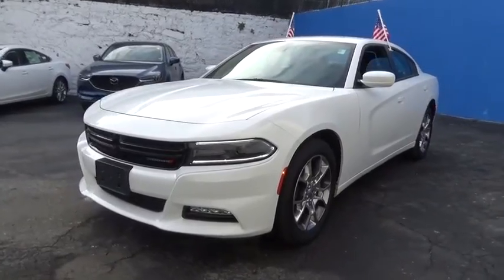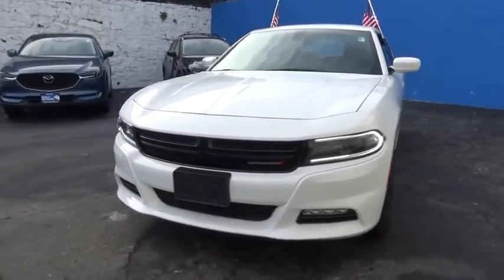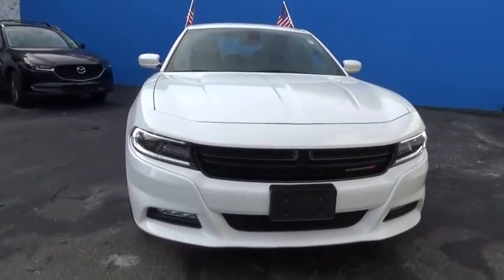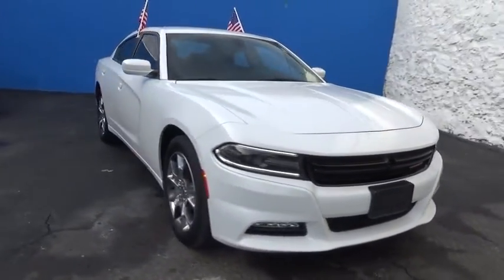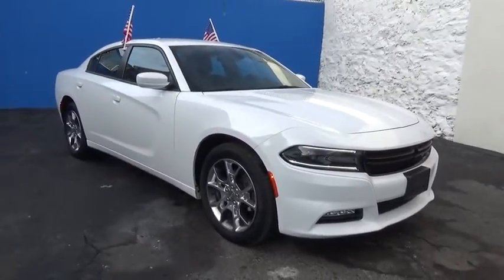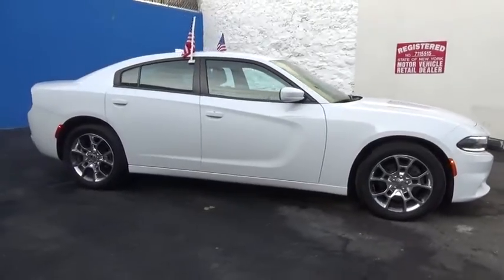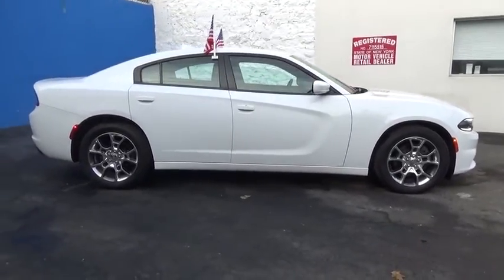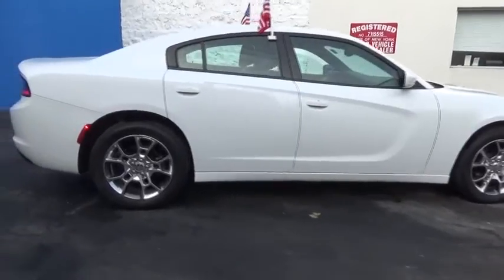2015 Dodge Charger Westchester, The Bronx, White Plains, Port Chester, Yonkers, NY MU3498A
U 2015 Dodge Charger
Mazda of New Rochelle: Servicing Westchester, New York near The Bronx, White Plains, Port Chester, and Yonkers, NY.
2015 Dodge Charger  - Stock#: MU3498A - VIN#: 2C3CDXJG7FH898143

Mazda New Rochelle
149 E Main St

** CLEAN CARFAX ** ONE OWNER VEHICLE ** AWD ** HEATED LEATHER SEATS ** REAR PARKING CAMERA ** COLOR TOUCHSCREEN DISPLAY ** BLUETOOTH ** ALLOY WHEELS ** DUAL CLIMATE CONTROL ** MEMORY SEATS ** SIRIUS XM RADIO READY ** ANDROID/IPHONE COMPATIBILITY ** KEYLESS ENTRY SYSTEM ** PUSH BUTTON START ** FOG LIGHTS ** FULLY SERVICED BY OUR TECHNICIANS ** br br** WE DO NOT HAVE ANY HIDDEN FEES OR ADDITIONAL CHARGES ASSOCIATED WITH OUR INTERNET SPECIALS ** WHAT YOU SEE IS WHAT YOU GET ** br br** Mazda of New Rochelle is part of one of the largest auto dealer groups in the region. We can provide you with all the financing and servicing options you need ** br br brbr** We have access to hundreds more used cars, so if you're not sure this is what you're looking for, give us a call today and we will work to make your vehicle research process as easy as possible ** br br** This vehicle may be subject to an open safety recall. for current information on open recalls affecting this vehicle ** br br brbr** INTERNET SPECIAL PRICE REFLECTS A DISCOUNT FOR TAKING SAME DAY DELIVERY.CUSTOMER MUST TAKE SAME DAY DELIVERY, NOT RESPONSIBLE FOR TYPOS &/OR DIFFERENCES ON OTHER WEB SITES **